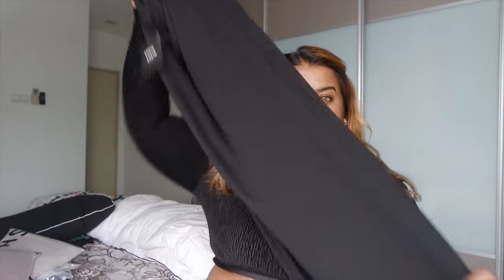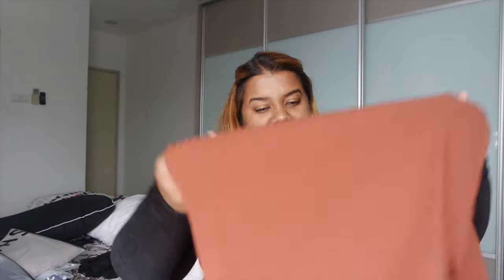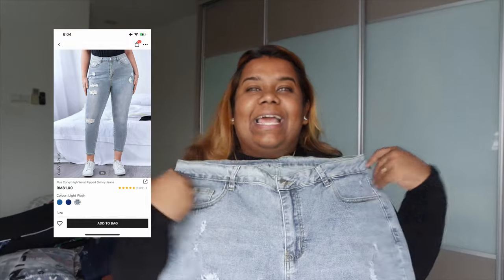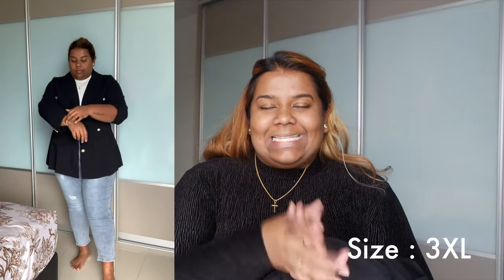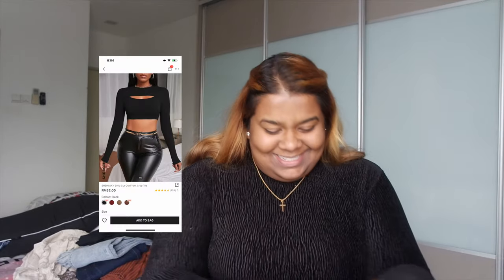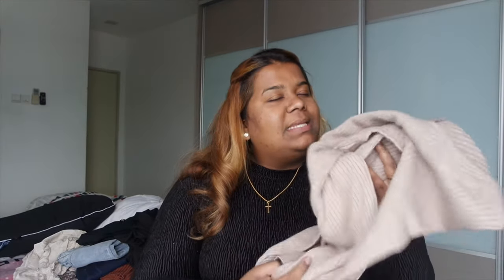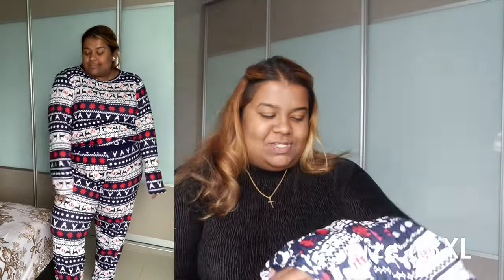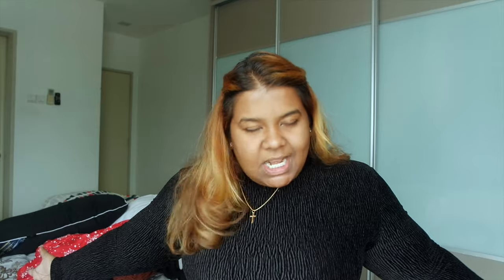SHEIN Curve Haul - Worth RM600.00 | Try On Haul & Plussize Fashion | Ash Edward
hey guyssss, welcome back to another SHEIN haul! we love a good SHEIN curve haul and all the items today are 10/10! absolutely amazing!